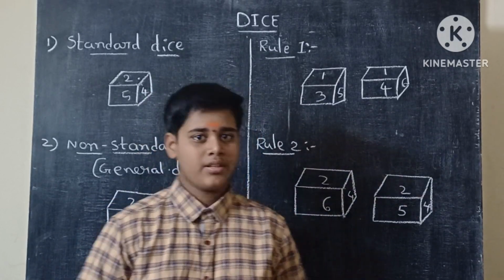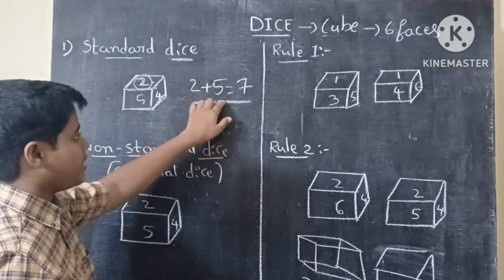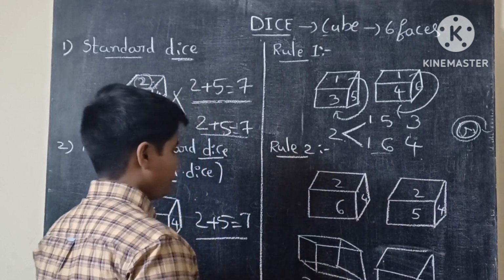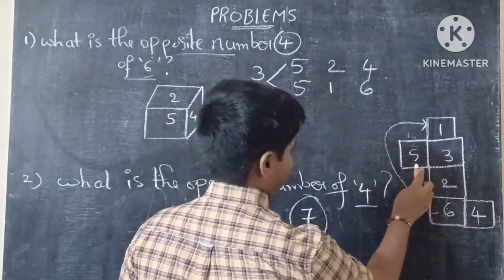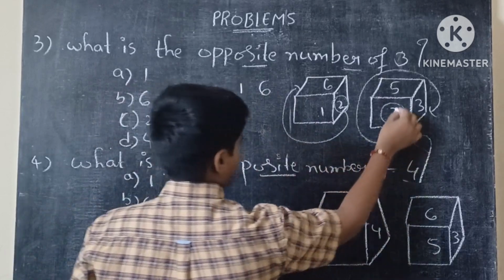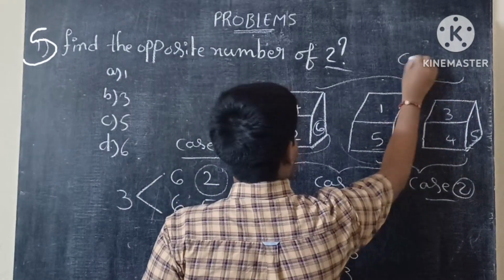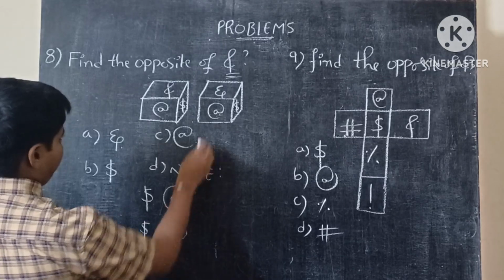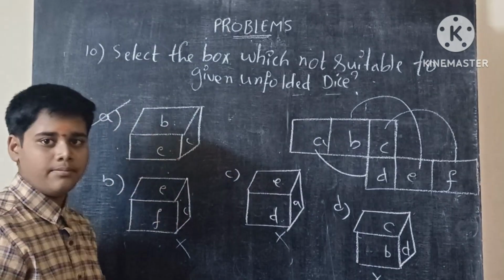|REASONING |DICE |COMPETITIVE EXAMS QUESTION |IMO |OLYMPIAD TEST |